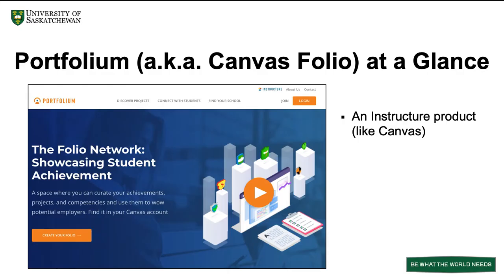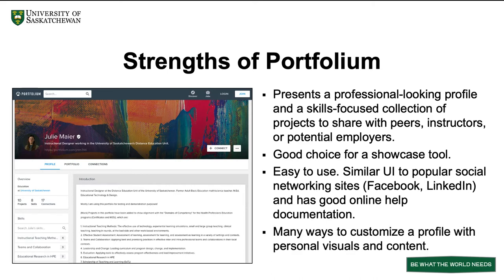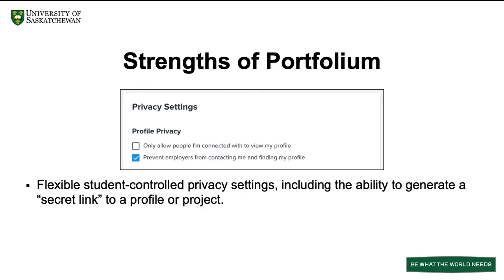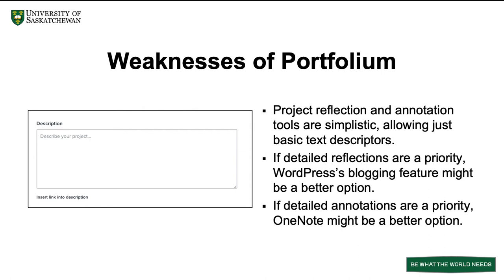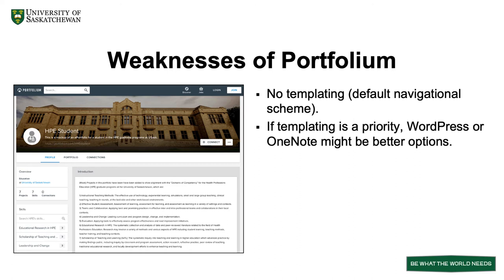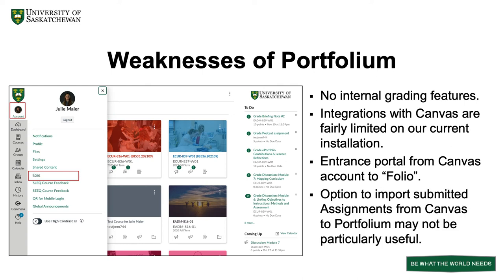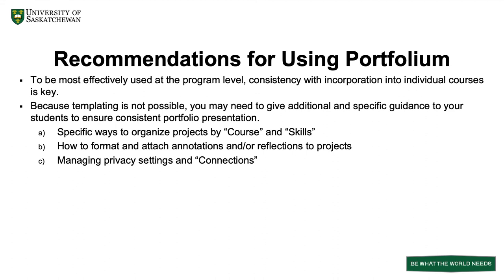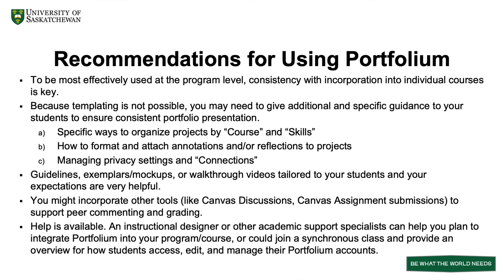5 Minute Portfolium Walkthrough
This video provides a brief overview of Portfolium including its strengths and weaknesses,